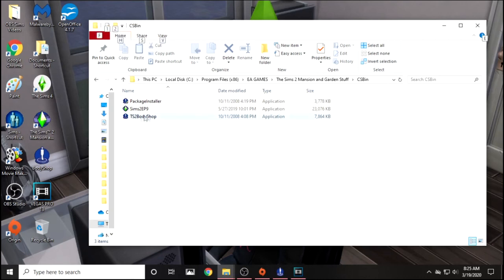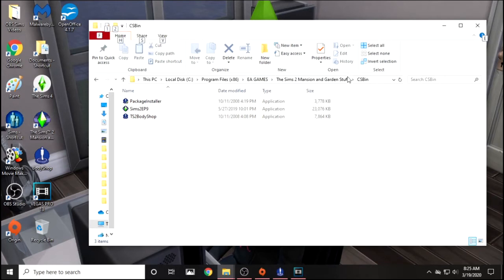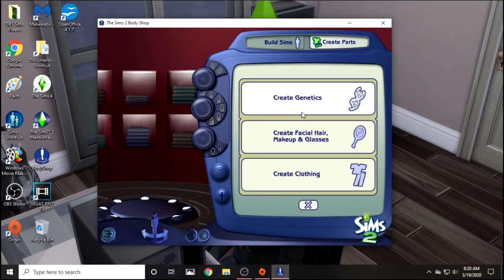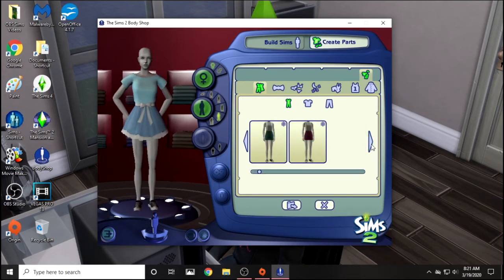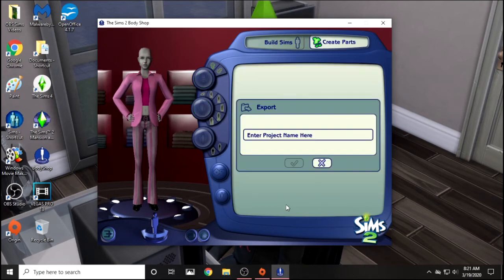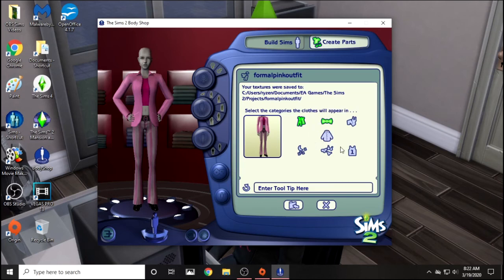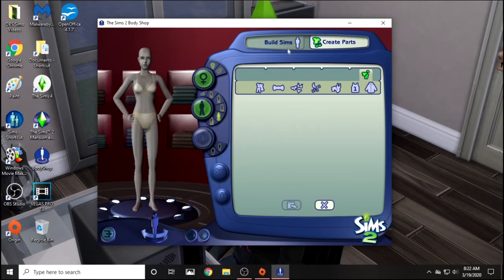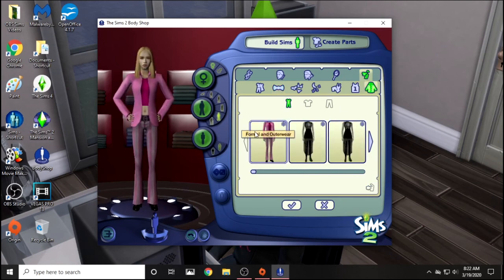Sims 2 Body Shop: How to make an outfit into another category | SimSkeleton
In this video I show you how to make an outfit into another category in Sims 2 with The Sims 2 Body Shop.